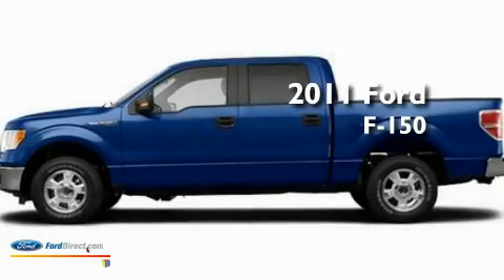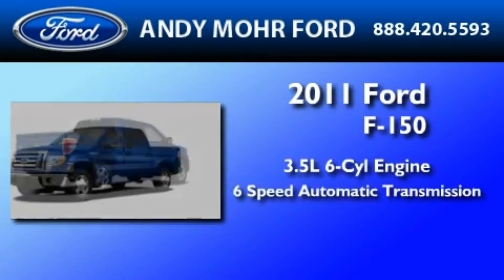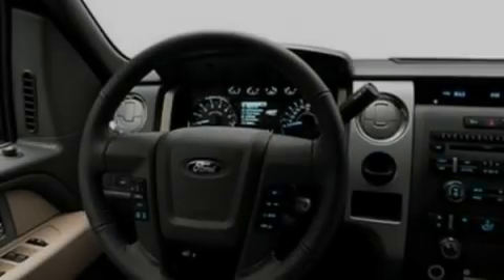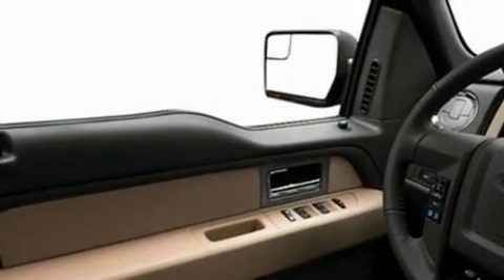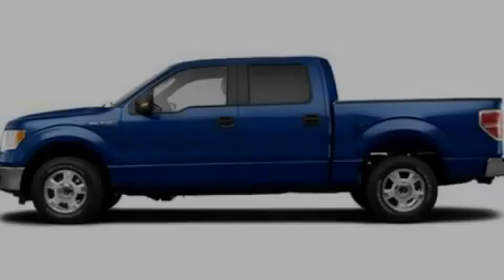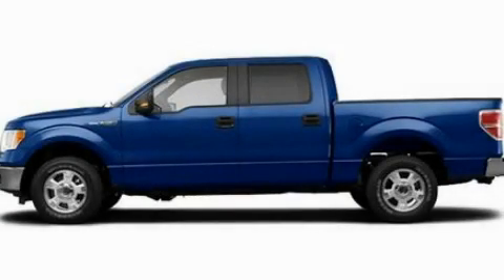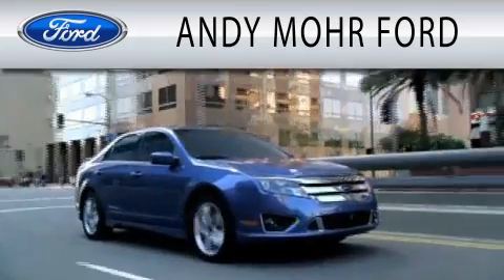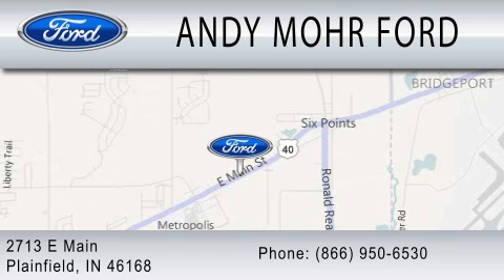2011 FORD F-150 Plainfield IN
Year : 2011
 Make : FORD
 Model : F-150
 Engine : 3.5L V6
 Trans . : AUTO 6SPD
 Exterior : BLUE

 Interior : GRAY
 Stock : T12816